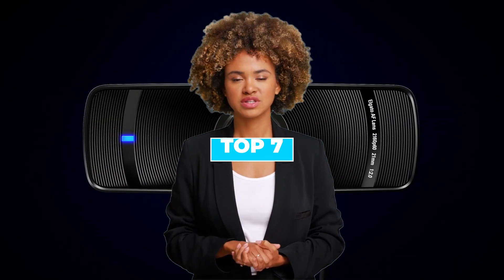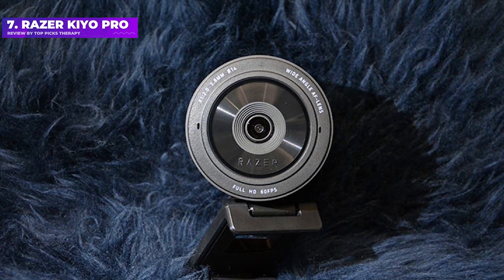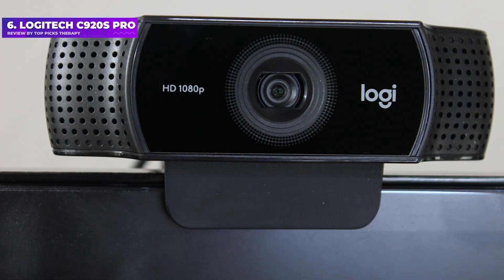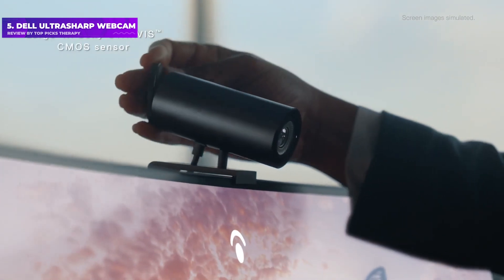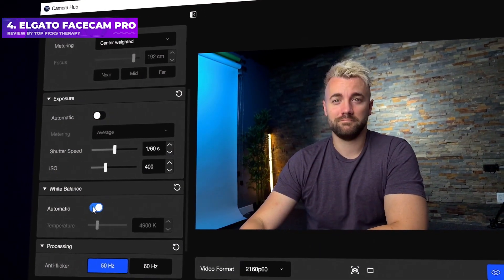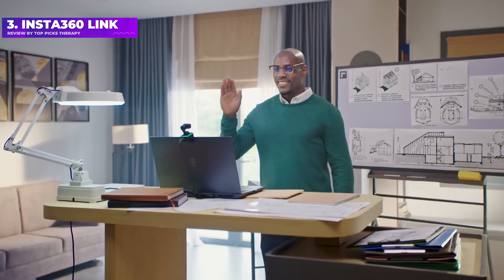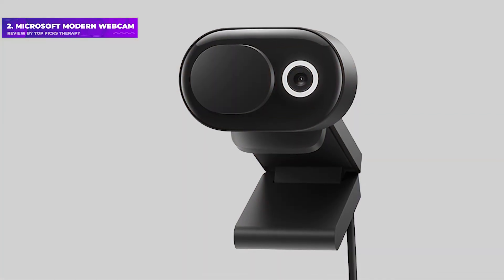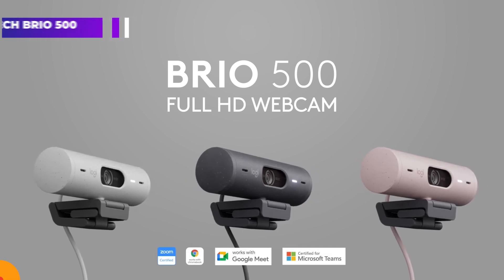Top 7 Best Webcams in [2023]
Top 7 Best Webcams by Top Picks Therapy in [2023]

🟢 US LINKS🟢
➡️7: Razer Kiyo Pro
➡️6: Logitech C920s Pro
➡️5: Dell Ultrasharp Webcam
➡️4: Elgato Facecam Pro
➡️2: Microsoft Modern Webcam
➡️1: Logitech Brio 500

It doesn't matter if you're video conferencing with coworkers, chatting with family members, or connecting with a streaming audience — we all want to look good (or, at the very least, presentable).
Pre-pandemic, webcams were mostly an afterthought — built into your laptop's bezel as a convenience, nothing more. They weren't good, but we didn't use them enough to care. But since the pandemic made remote working routine, the market for external webcams has exploded. And while we're slowly returning to offices in the post-pandemic era, it looks like remote working is likely to stick around (at least part-time).
The good news is that the external webcam market also looks like it'll stick around — the pandemic spawned a slew of new webcams (and webcam makers) and spurred innovation. Today's webcams range from standard HD (1080p) to 4K resolution and have increasingly larger lenses and sensors, and many feature impressive internal AI-powered tech that can do everything from improving low-light performance to tracking face and body movement.
It's impossible to recommend one or two perfect webcams for all users, because there are so many different ways to use webcams these days. And it's not as easy as going for the highest specs: most of the common video conferencing platforms (e.g. Zoom, Google Meet, Microsoft Teams, etc.) don't support higher than 720p or 1080p video anyway. Plus, if you've never looked at a close-up of your face in ultra-high-def 4K video — trust me, you don't want to.
We've tested dozens of webcams, inspecting build quality, capturing photos in a variety of common lighting conditions, and playing with settings and software to determine the best webcam for you — whether you're trying to appear professional while working from home in sweatpants, or creating content for millions of viewers.